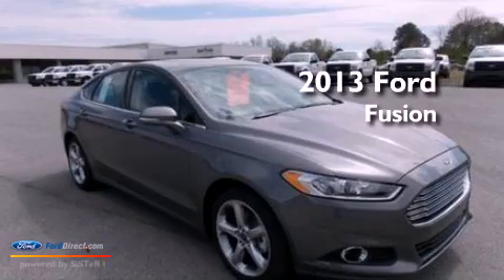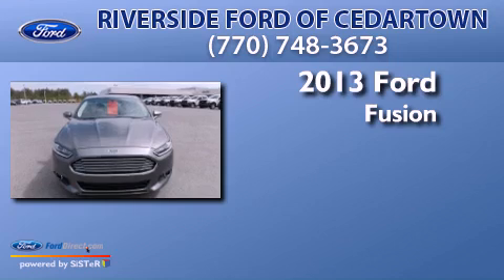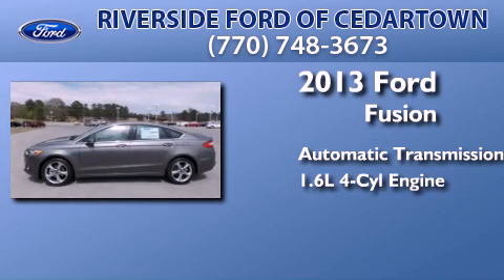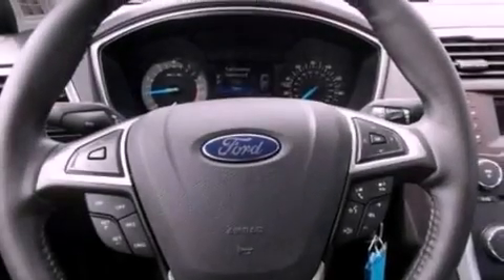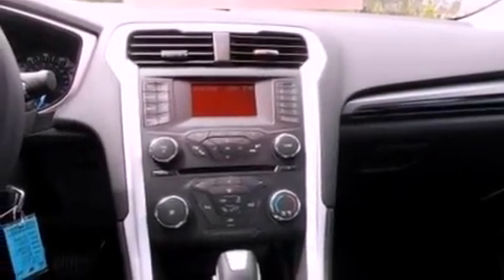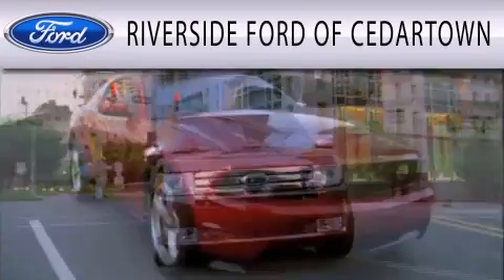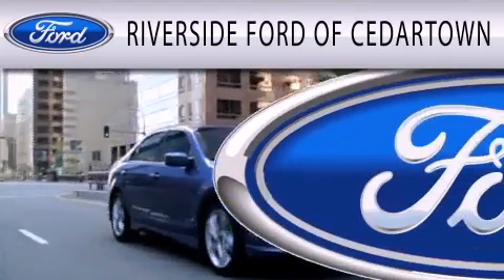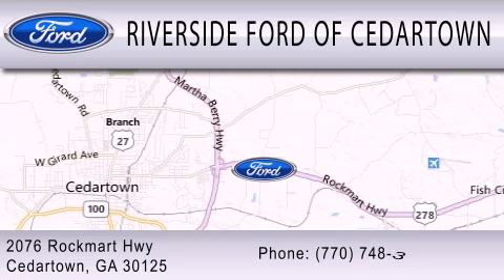2013 FORD FUSION Cedartown GA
We have been honored to serve the Cedartown GA area , we promise that your experience at our dealership will exceed your expectations !

 Year : 2013
 Make : FORD
 Model : FUSION
 Engine : 1.6L I4 16V GDI DOHC TURBO
 Trans . : AUTOMATIC
 Exterior : STERLING GRAY
 Miles : 29
 Interior : CHARCOAL BLACK
 Stock : 13F270